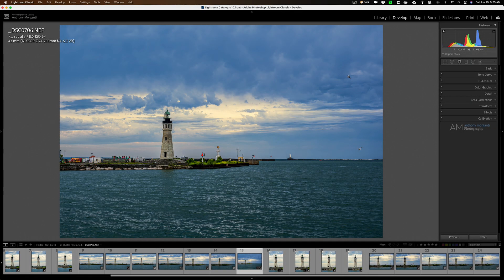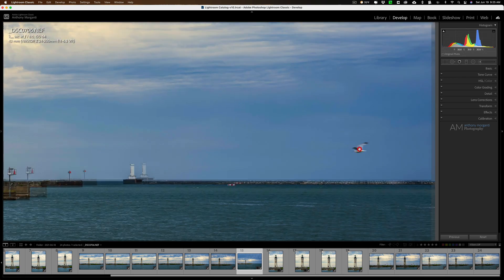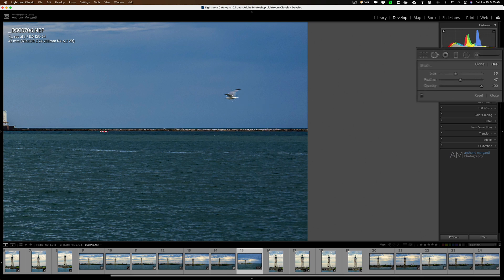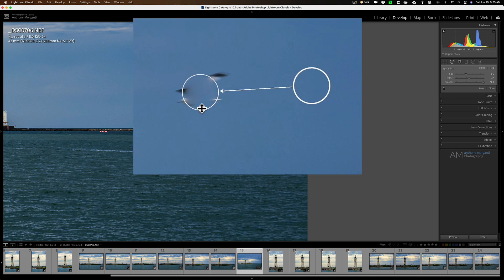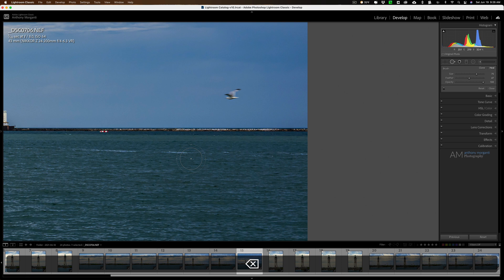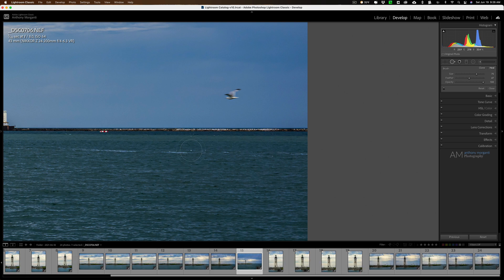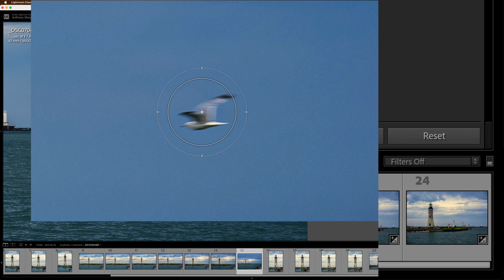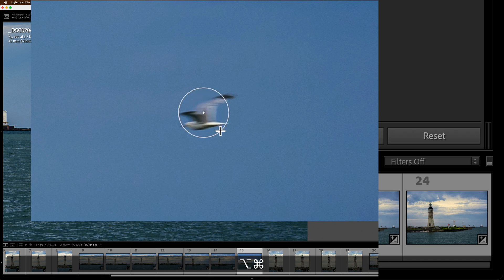2 Lightroom Spot Removal Tool Tips!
In this short video, I offer up two tips to help you more effectively use the Spot Removal Tool in Lightroom.

To save 10% on your purchase of CleanMyMac X:

1.
4. The prices will be reduced, and you’ll be able to select the license and proceed with the payment